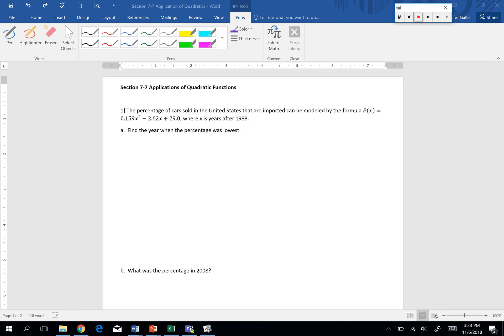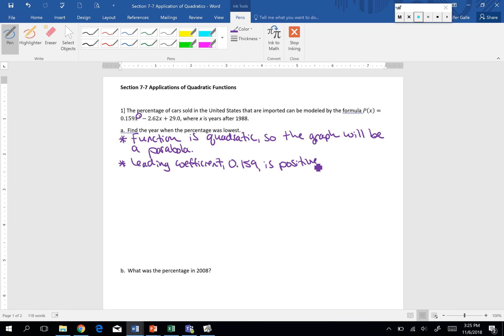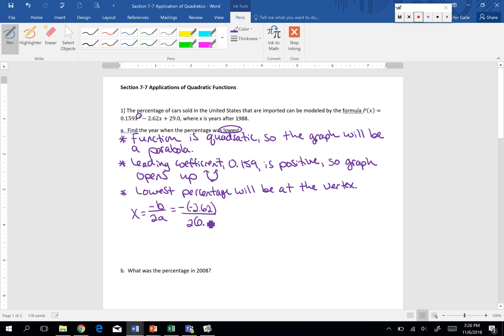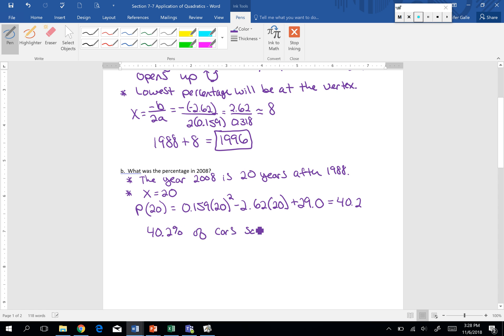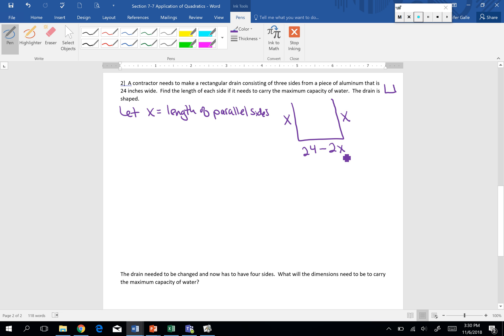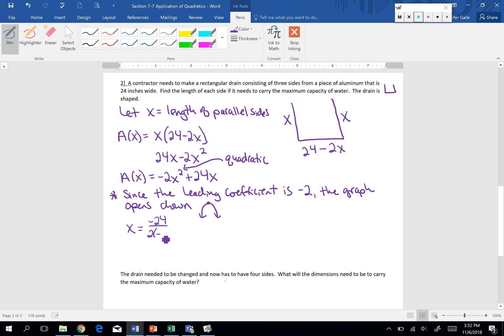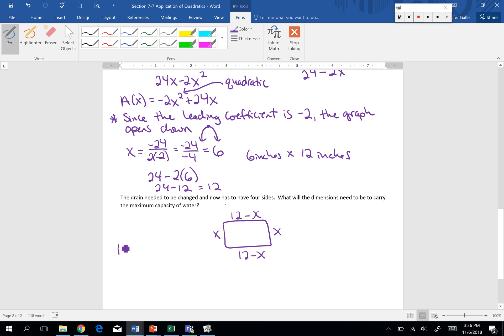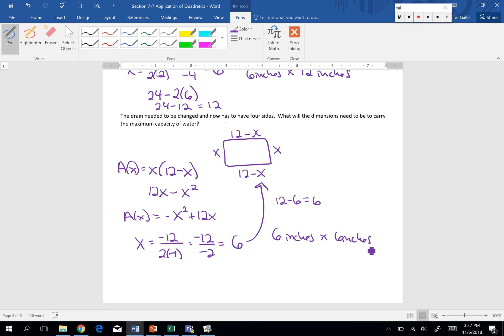M4LA Section 7-7 Day 2 Lecture Video